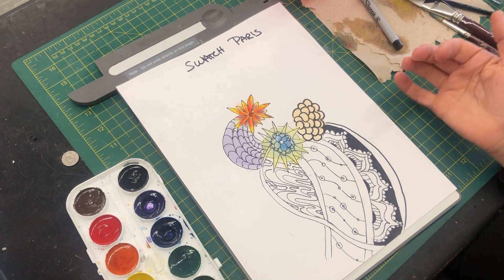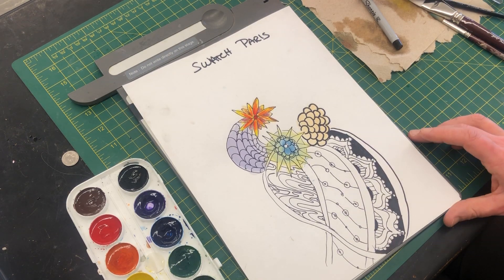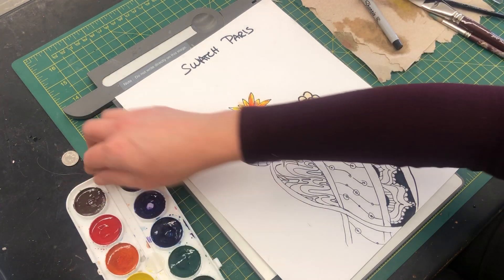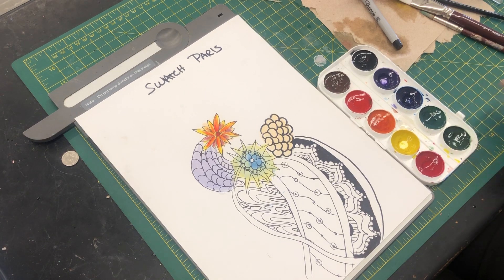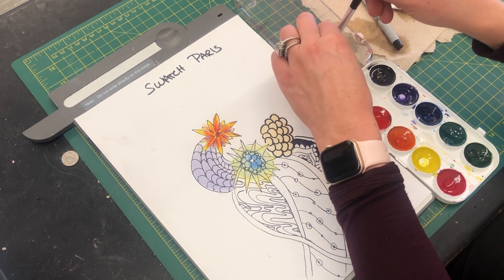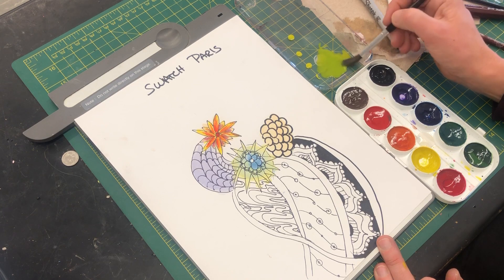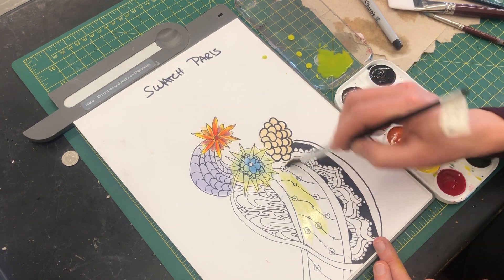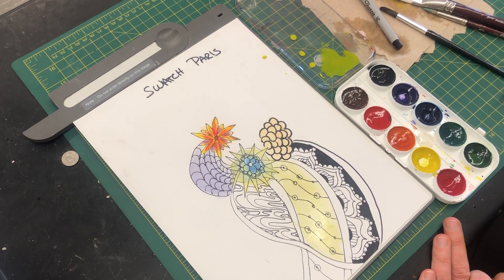Solid Wash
Watercolor wash for behind colored pencils on your Zen Doodle